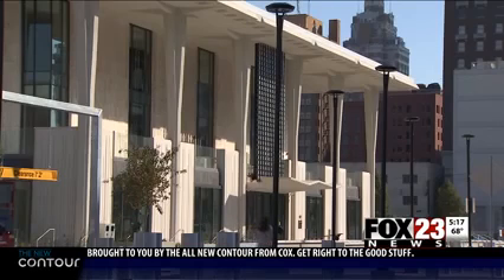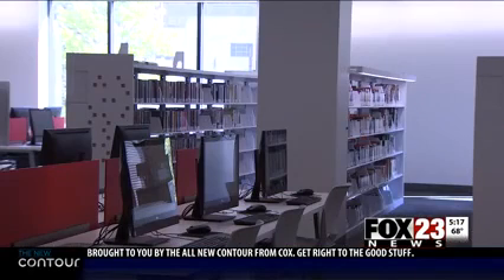KOKI Fox 23 News This Morning Features Central Library Tour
Thank you to Fox 23 for featuring a tour of the newly renovated Central Library.